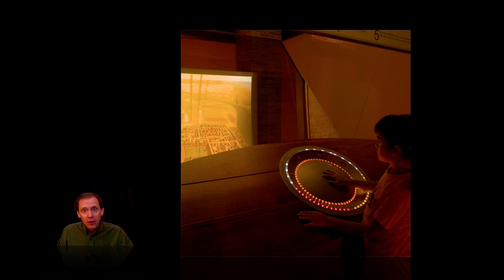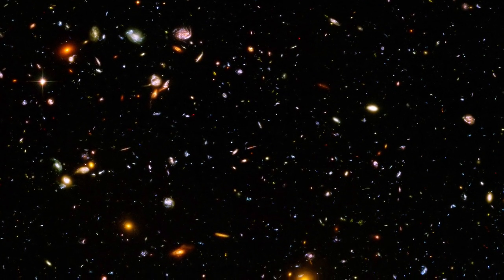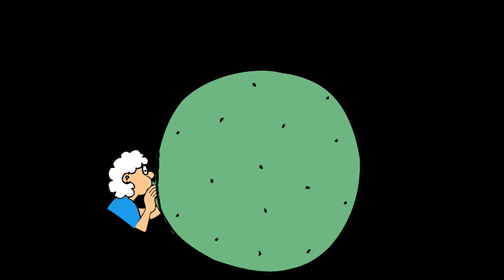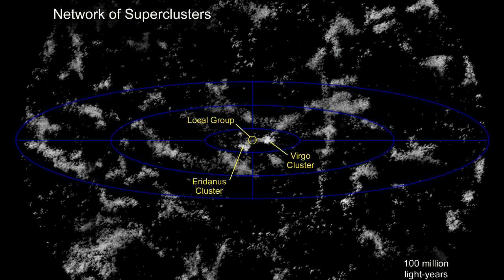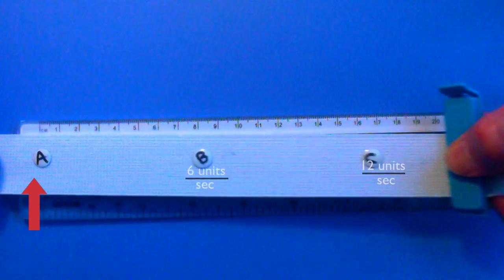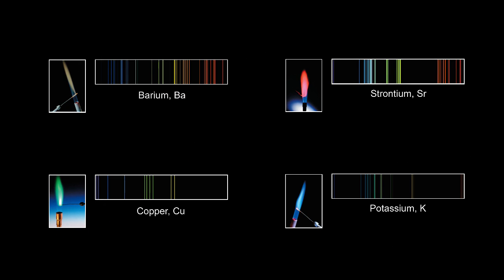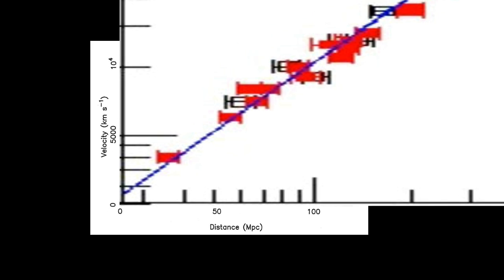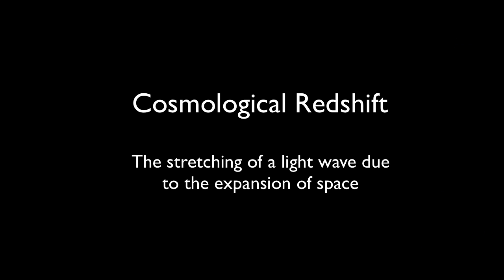Space and Time: Looking Back in Time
Clusters of galaxies move away from each other as the space between them expands: Duration: 8:47.